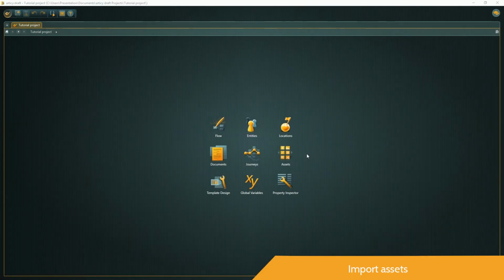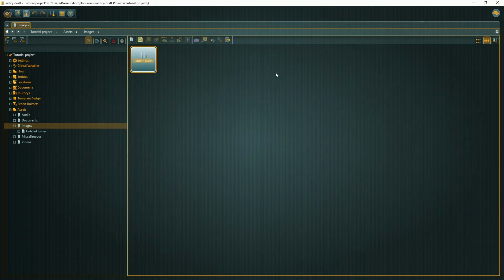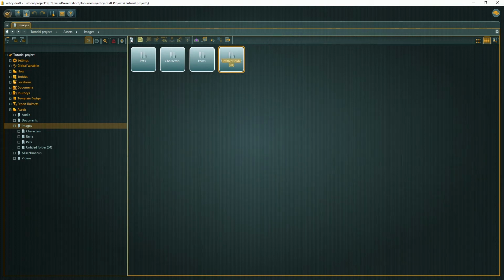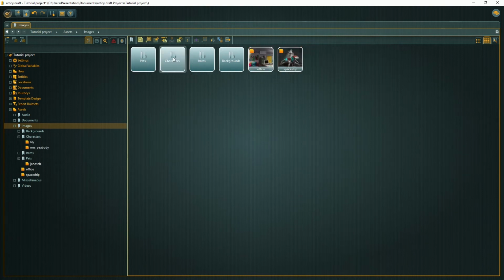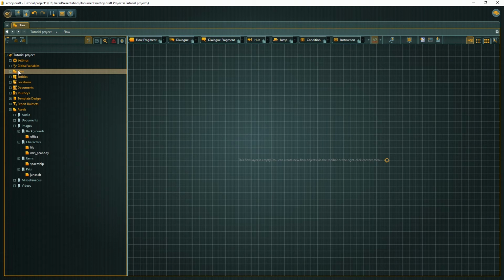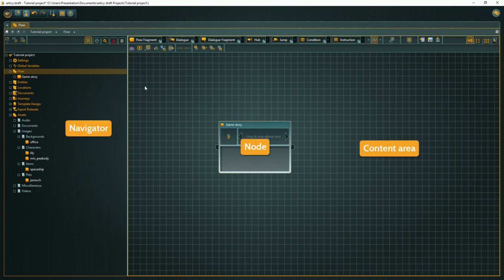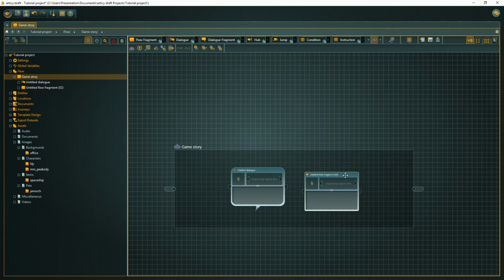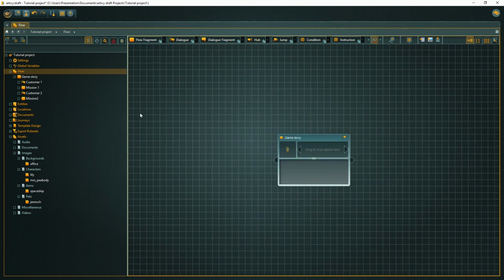articy:draft 3 - First Steps Tutorial #03 (Assets and the Flow editor)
Video 3 of the articy:draft 3 First Steps tutorial video series.

00:08 List of contents
00:16 Import assets
01:02 The Flow editor
02:15 Organize the Flow with nesting

Learn articy:draft 3 on the basis of a game project. See how you can write branching dialogues, create locations, employ scripting, and more.

If you want to try out articy:draft 3 for free for two weeks, just download it and dive right in